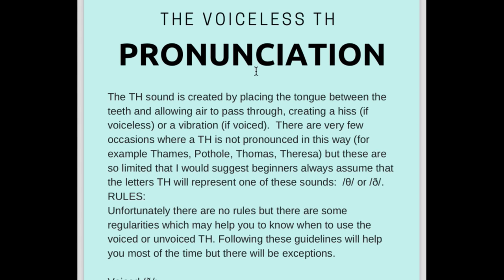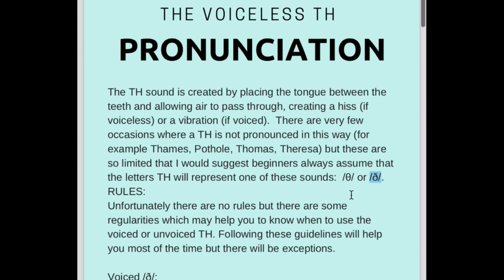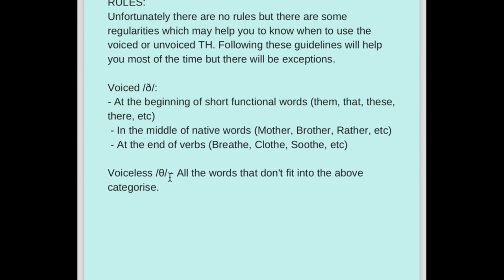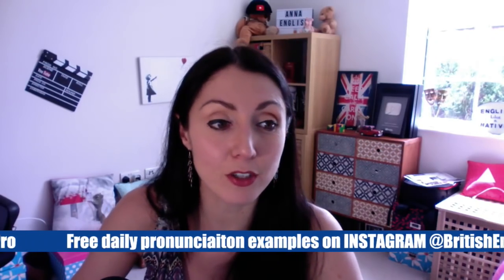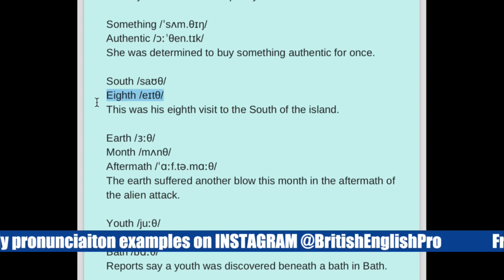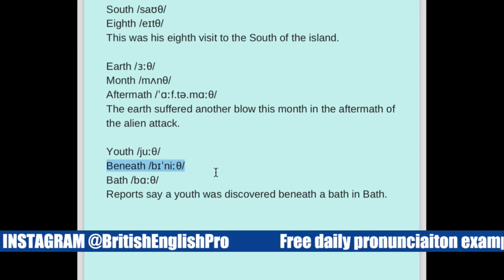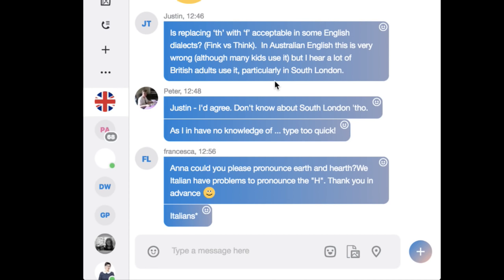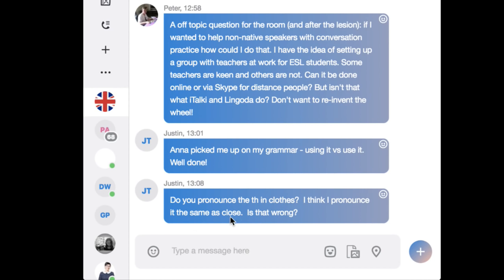Perfect TH Pronunciation | British English Pronunciation Lesson | Voiceless TH Sound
Perfect your pronunciation of the voiceless TH sound. This is the British English pronunciation.

This TH sound is difficult for many people to pronounce as it requires the speaker to place their tongue between the teeth.  We do not do this for any other sound, therefore it feels unnatural.  Follow my examples and let's tackle this together.  If you can master this sound not only will I be incredibly proud of you but it will have a huge impact on your overall pronunciation.

TOP TIPS:

1.  Audiobooks are a great way to increase vocabulary and improve listening.  Try Sherlock Homes narrated by Stephen Fry.

🙏 CONTRIBUTE 🙏

FREE TRIALS

LANGUAGE COURSES

TRAVEL CREDIT

My Links

Anna ❤ 🇬🇧